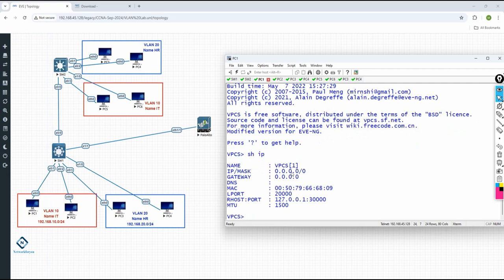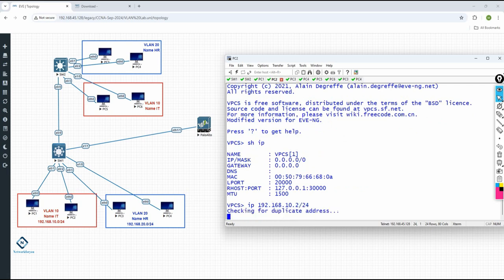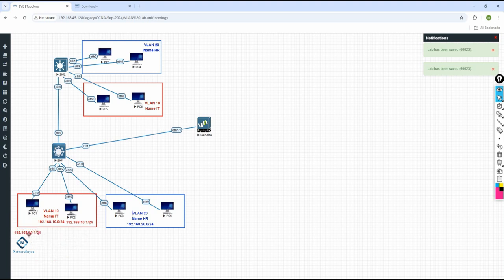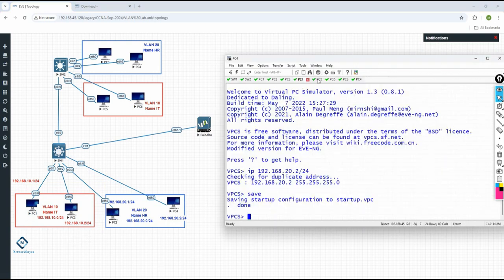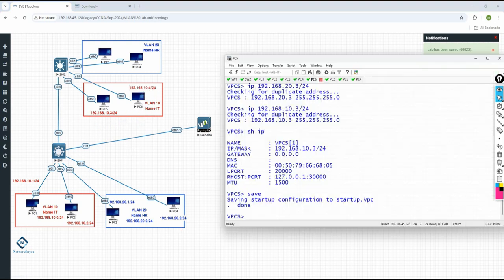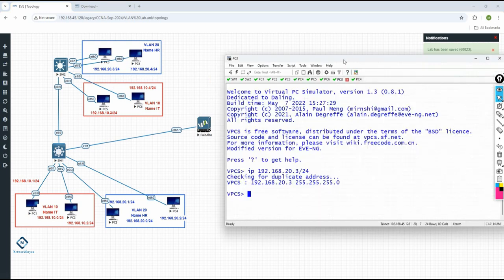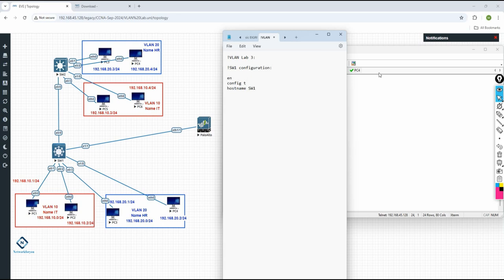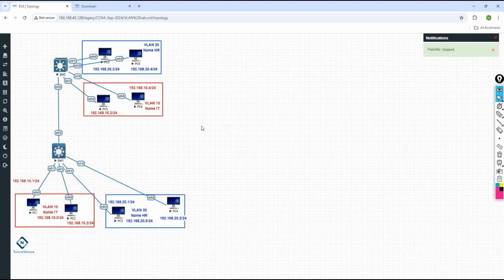3.VLAN Lab in EVE ng Part 3 | CCNA V1.1 | VLAN Project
3.VLAN Lab in EVE ng Part 3 | CCNA V1.1 | VLAN Project

Hello Everyone,

In this video we are going to discuss VLAN Lab in EVE ng Part 3.
Thanks.

About us:
Thanks